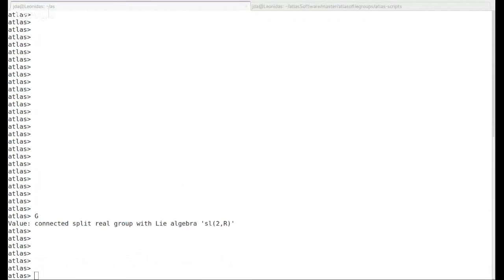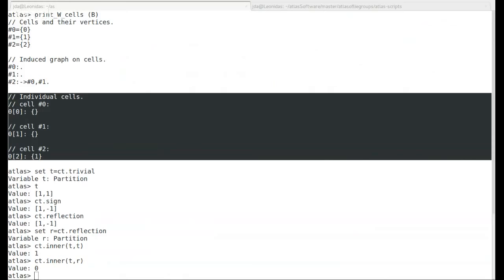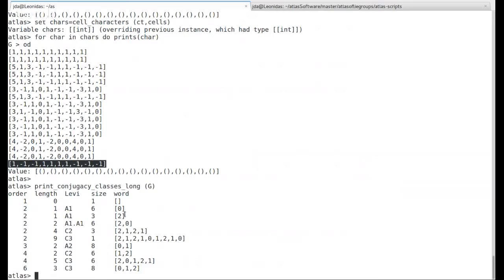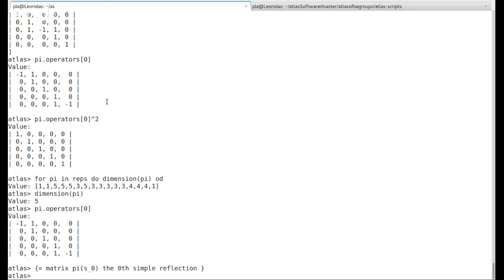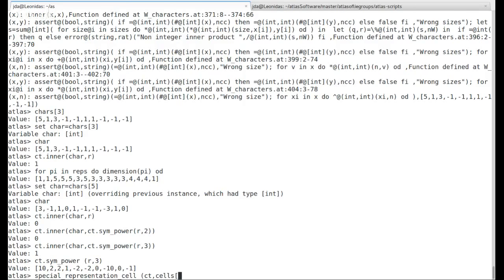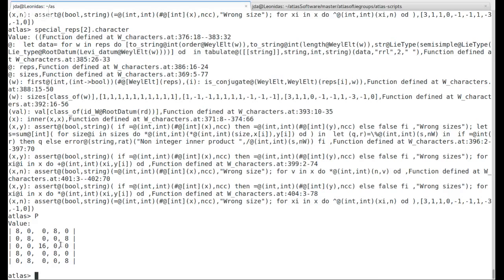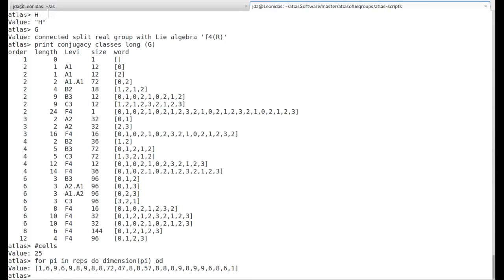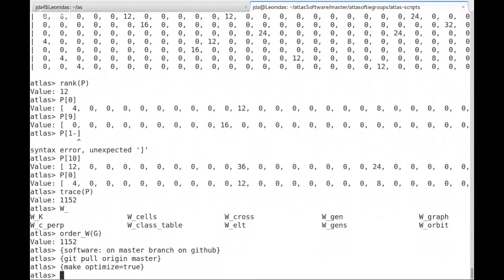Atlas Webcast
Weyl group representations, cells, special representations and primitive ideals.